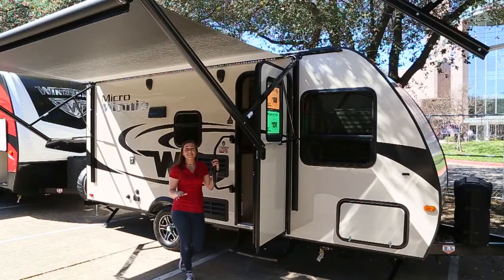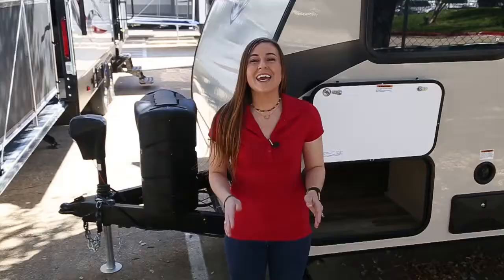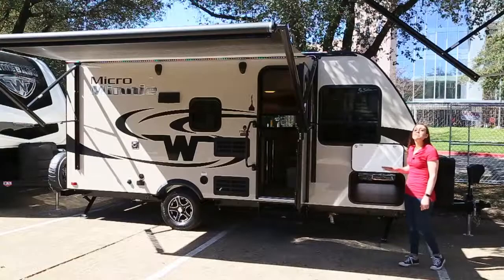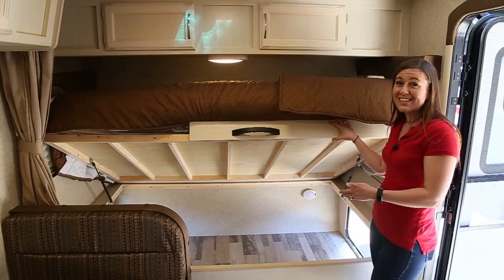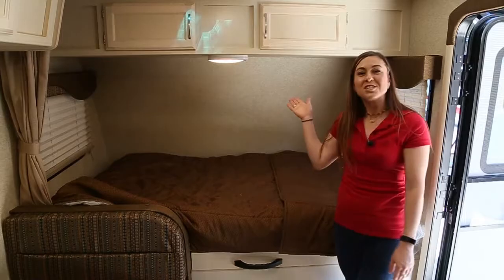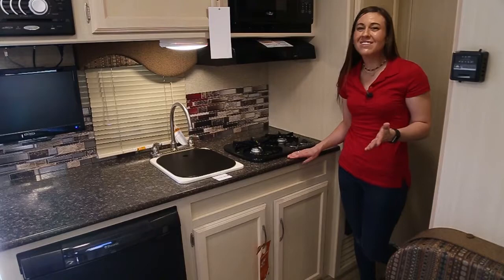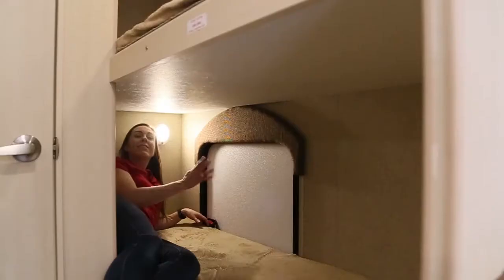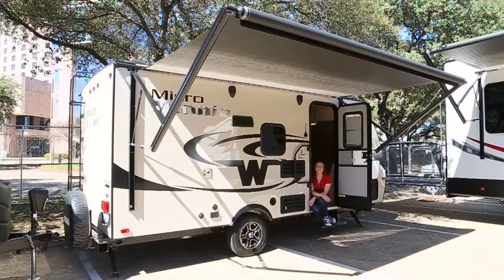McClain's RV Winnebago Micro Minnie 1700BH (lightweight bunkhouse travel trailer for sale)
Also, please take a moment and go and like our page. This is a RV demonstration of the Winnebago Micro Minnie 1700BH travel trailer we have for sale at McClain's RV. The Micro Minnie is a light weight travel trailer that can easily be towed by your tow vehicle! This floorplan will feature a master bed in the front, booth dinette, and double bunks in the back. If this is not the exact floor plan you are looking for, you may view all available floorplan's in McClain's RV's inventory by clicking the following There are plenty of unique floorplans to choose from. McClain's RV has over 50 years experience of bringing families closer by indroducing them to the RV lifestyle! We sell RVs both new and used, ranging from a couple $1,000 and everything in between up to well over $500,000. Watch all of our videos and browse our massive inventory day or night McClain's RV has convenient locations in Rockwall, Denton, Fort Worth and Sanger, Texas, as well as in Oklahoma City, Oklahoma. McClain's RV dealer's carries everything from a pop up camper trailer, bumper pull travel trailers, toy haulers, mid profile and high profile fifth wheel units, and even up to motorized Class A, Class B, and Class C models.  New RV's for sale include, but are not limited to: Forest River, Itasca, Tiffin, KZ, Grand Design and Winnebago Manufacturers, Models include Solitude, Brave, Spree, Sportsmen, Reflection, Imagine, Destination, MXT, Durango, Meridian, Ellipse, Winnebago Spyder and Minnies, plus much more, including quality pre owned RV's. At McClain's RV, we believe the adage that "One rarely succeeds at anything, unless he has fun doing it", which is why we strive to provide a fun and relaxed environment while searching for your RV. And Thanks a lot!